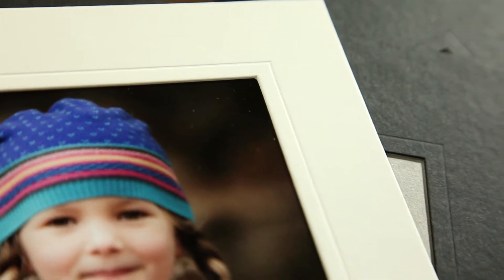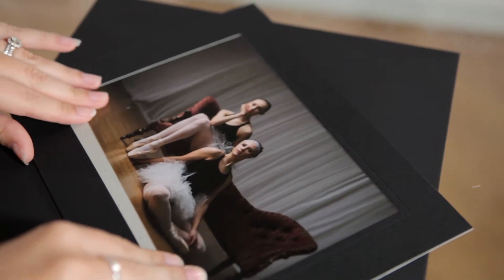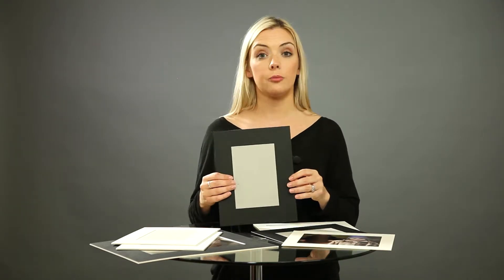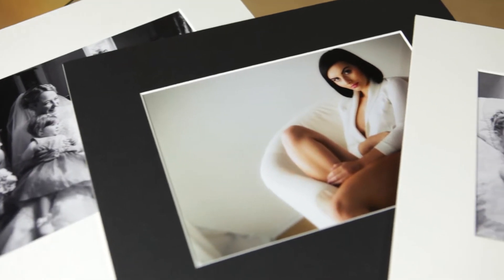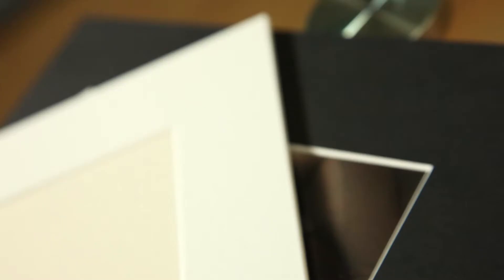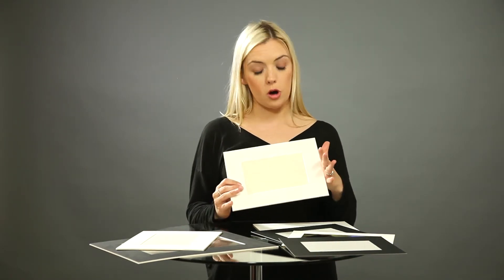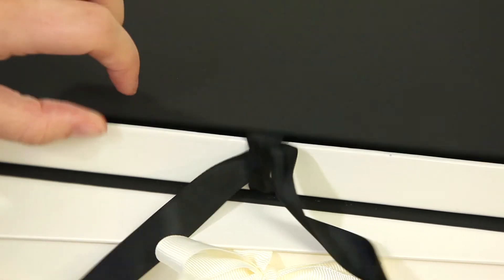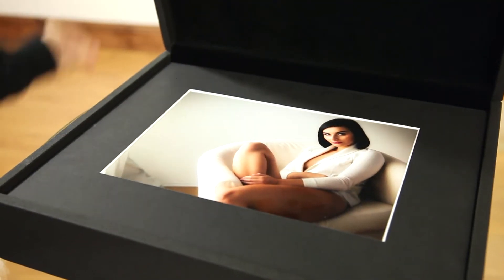Modern Strut Mounts vs Standard Bevel Mats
This short video explains the difference between Modern Strut Mounts & Standard Bevel Cut Mats.